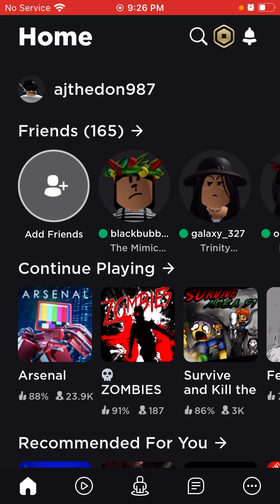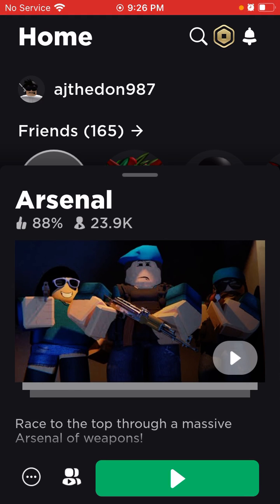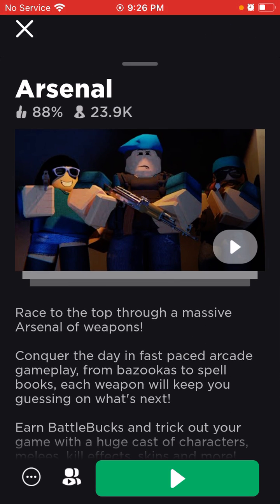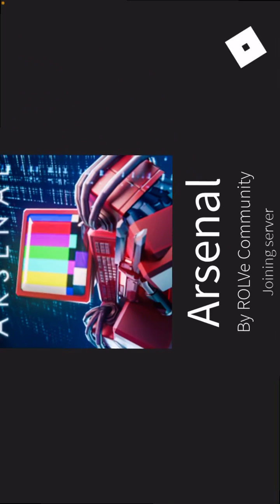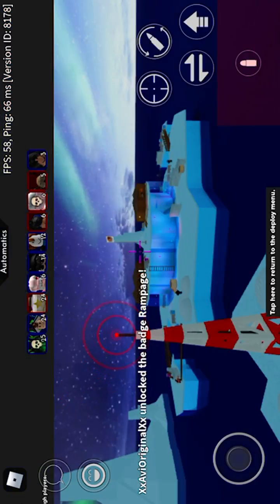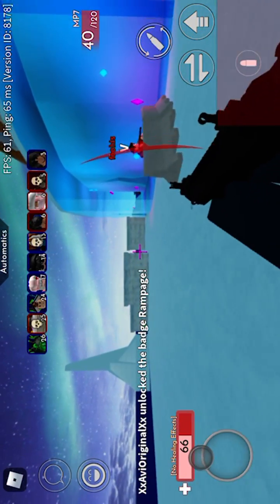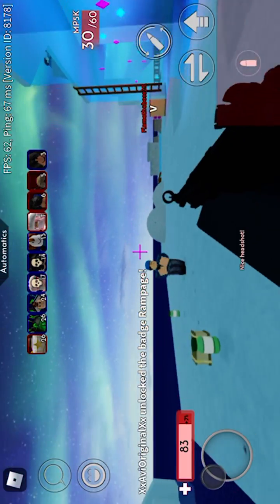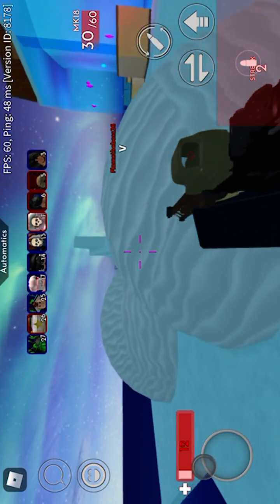How to Stop A White Screen Problem In Roblox Arsenal (Mobile)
In This Video There Is a Solution To Solve The White Screen Problem On Roblox Arsenal